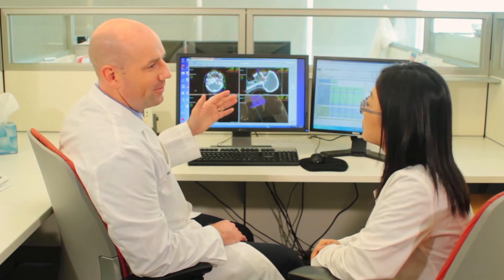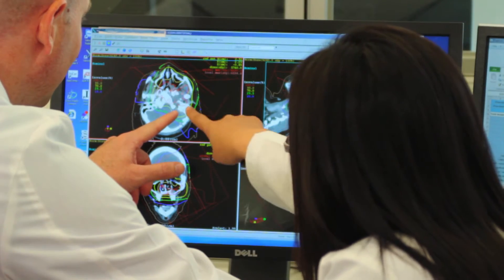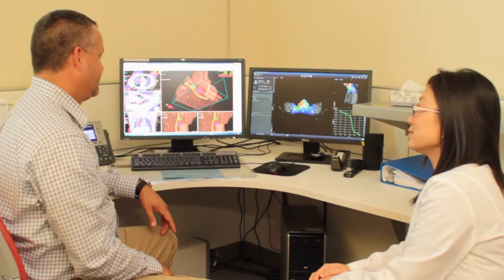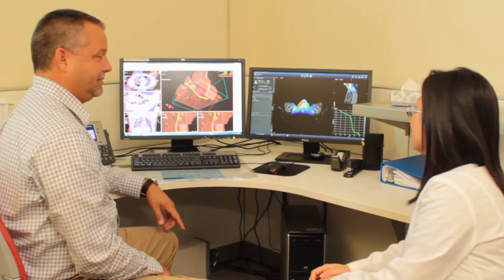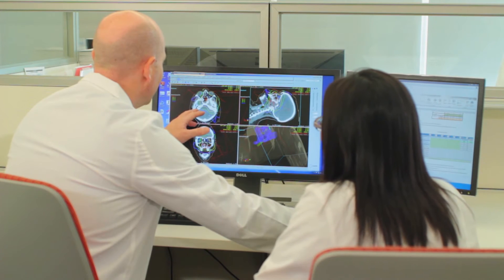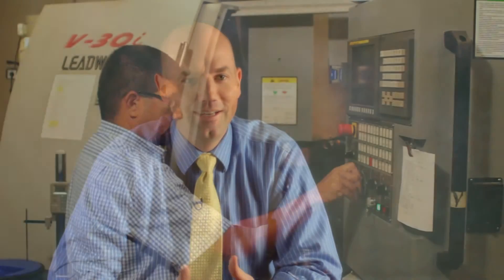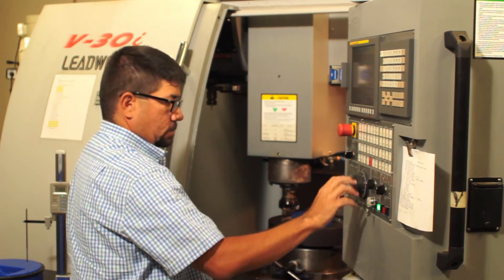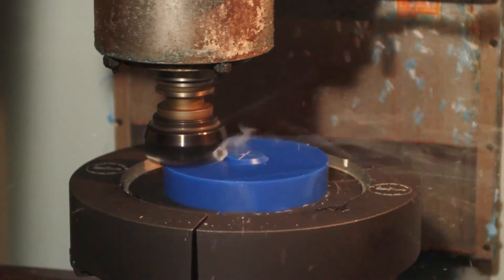ProCure OKC Radiation Oncologist Dr. Michael Confer on Proton Therapy